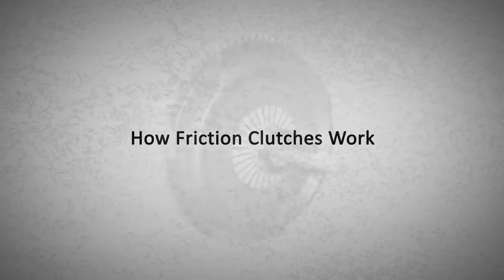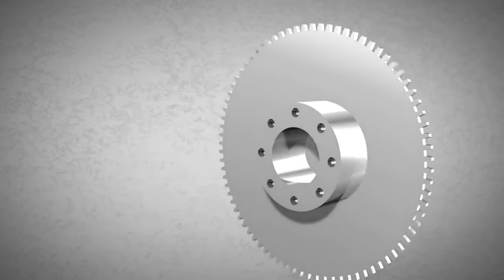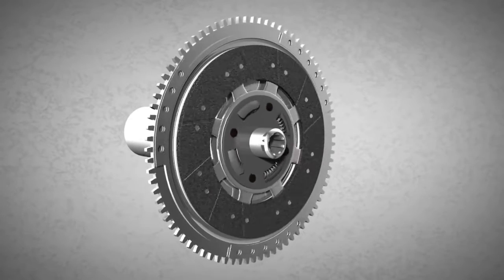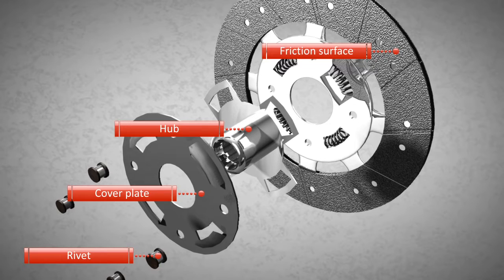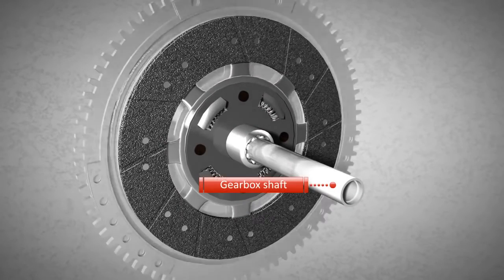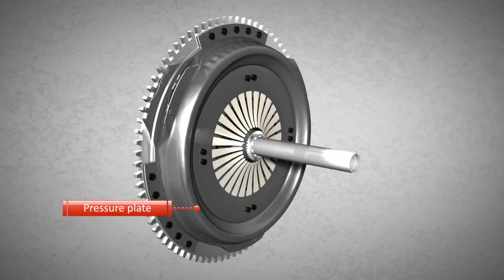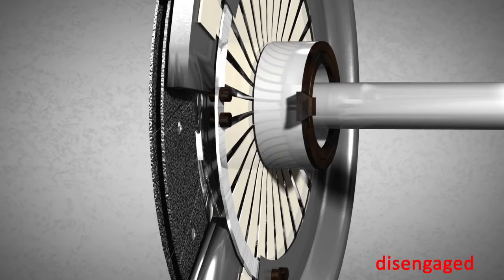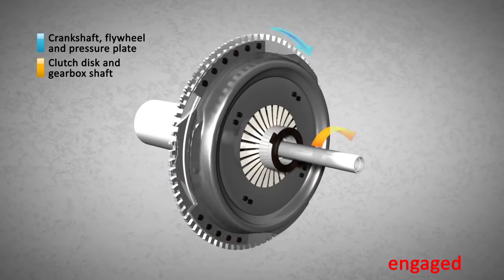Будова і робота зчеплення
Опис будови і роботи однодискового фрикційного зчеплення з діафрагменою пружиною